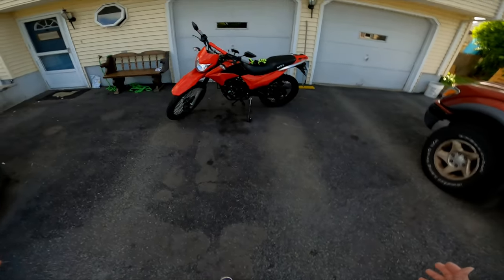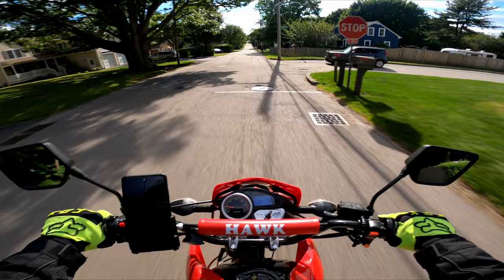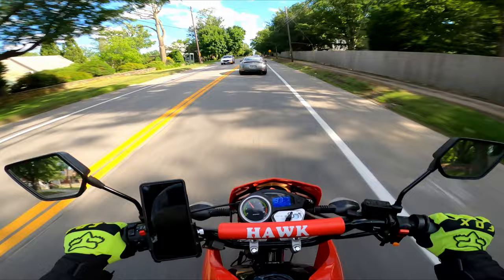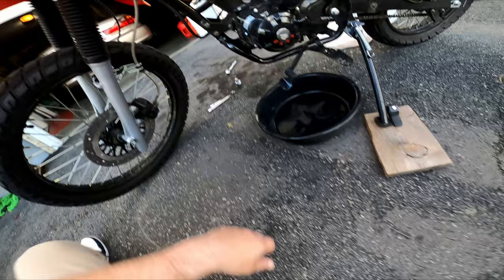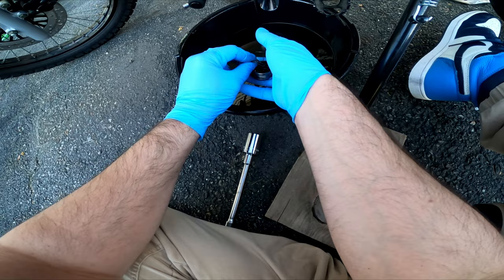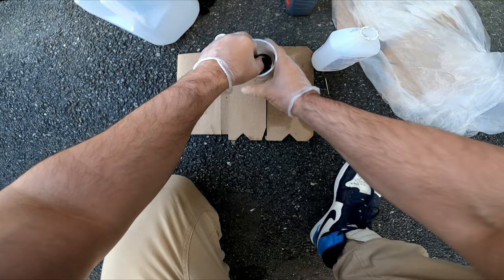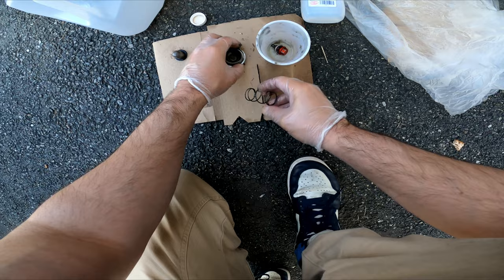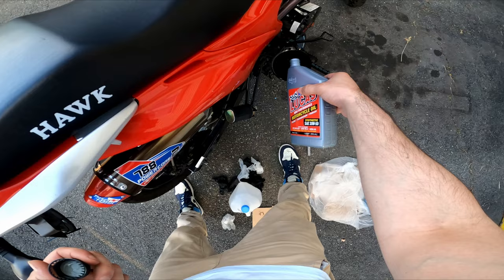Hawk 250 Oil Change (Tutorial / Walkthrough)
Hawk 250
Nibbi Carb
17T Front Sprocket
45T Sprocket
Digital Speedometer
Shock(requires spacers)
Shock Spacers:
Rear Tire
Front Tube
Rear Tube
Spark Plug
Ear Plugs

My MotoVlog Setup:
Go Pro Hero 8
Mic Adapter
MotoVlog Mic
Purple Panda Mic
Helmet Mount
ND Filters
Pure Sound Mic

Amazon Deals
Amazon Prime Music Trial